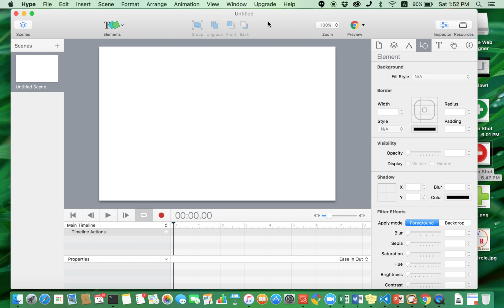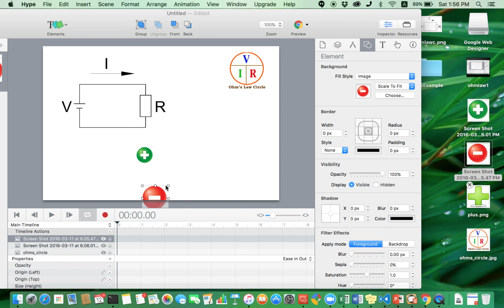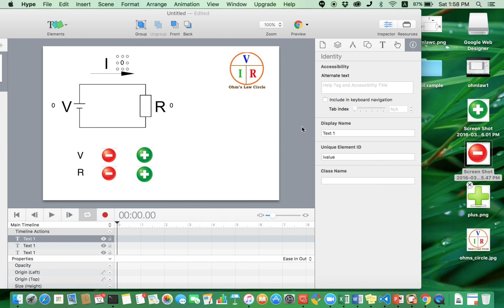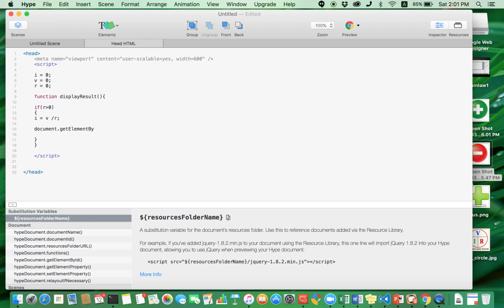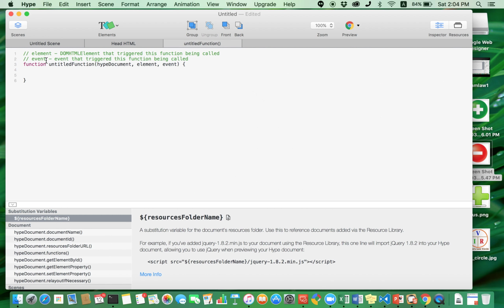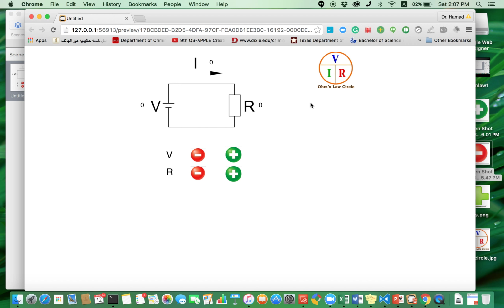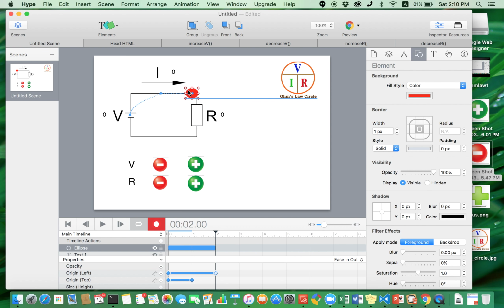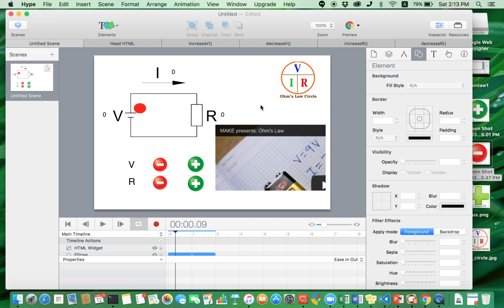Creating an ohms law simulator using HYPE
This video demonstrates how to create a basic interactive learning object in HYPE using basic JavaScript code.   Ohm's Law was used as an example.  The generated code can be opened in any browser or device that is capable of viewing HTML5.  Also, it can be added as a widget to ePub or iBook document.